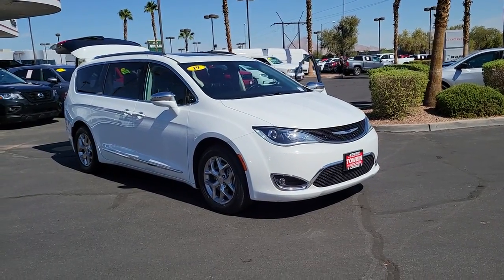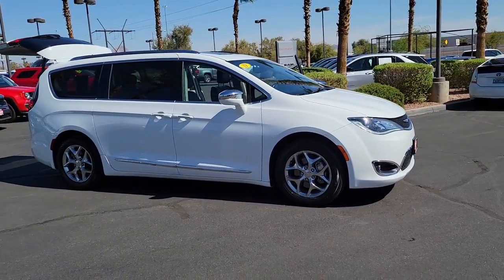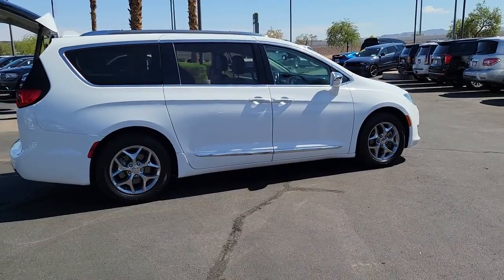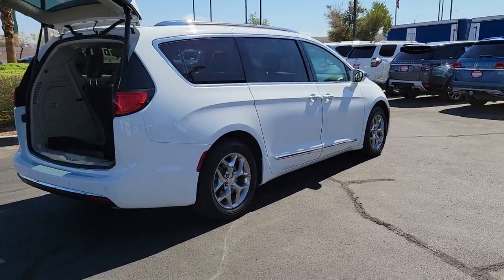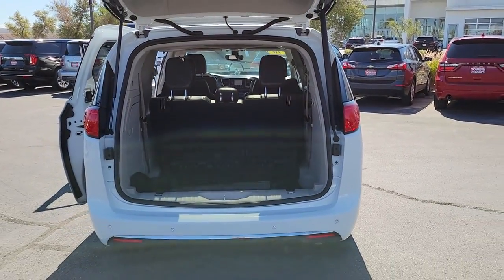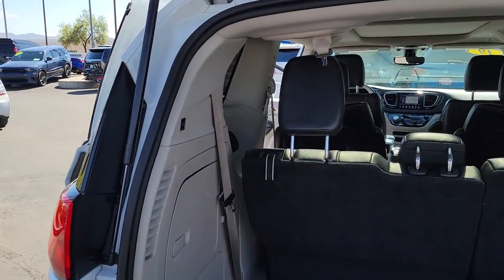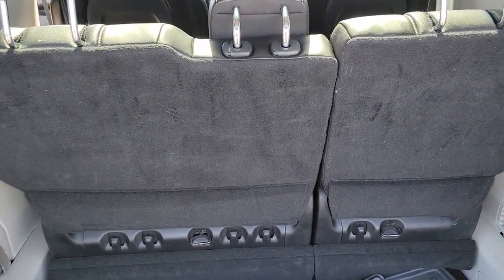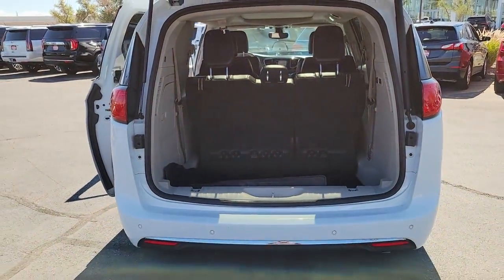2019 CHRYSLER PACIFICA Henderson, Las Vegas, Bullhead City, Lake Havasu, Laughlin, NV TSP17914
Bright White Clearcoat Used 2019 CHRYSLER PACIFICA available in Henderson, Nevada at Towbin Dodge. Servicing the Las Vegas, Bullhead City, Lake Havasu, Laughlin, NV area.
2019 CHRYSLER PACIFICA LIMITED FWD - Stock#: TSP17914 - VIN#: 2C4RC1GG2KR699874

Towbin Dodge
275 Auto Mall Dr

Towbin Dodge, located in the Valley Auto Mall in Henderson, is pleased to offer this Bright White Clearcoat 2019 Chrysler Pacifica Limited for purchase, this vehicle is well equipped with many features including. Certified By Carfax - No Accidents, 13 Speakers, Automatic temperature control, Front dual zone A/C, Memory seat, Navigation System, ParkView Rear Back-Up Camera, Power driver seat, Power Liftgate, Power moonroof, Quick Order Package 27P, Radio: Uconnect 4C Nav w/8.4'' Display, Rear air conditioning, Security system, Spoiler. FWD 9-Speed 948TE Automatic 3.6L V6 24V VVT Clean CARFAX.brbrRecent Arrival! 19/28 City/Highway MPGbrbrbrThanks for checking out this great vehicle. When looking to buy pre-owned, why not buy from the #1 Dodge dealer in Nevada? Give us a call or come by today to see our huge inventory selection and let our great team assist you in locating your next vehicle!brbrAwards:br  * 2019 KBB.com 12 Best Family Cars